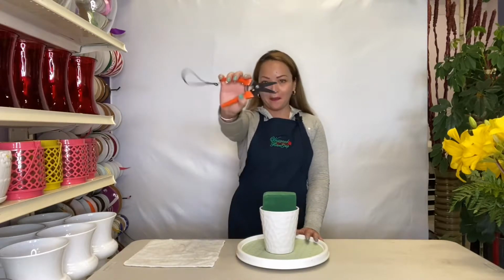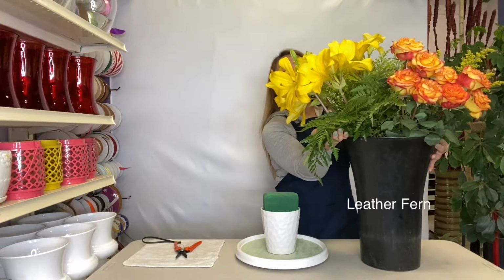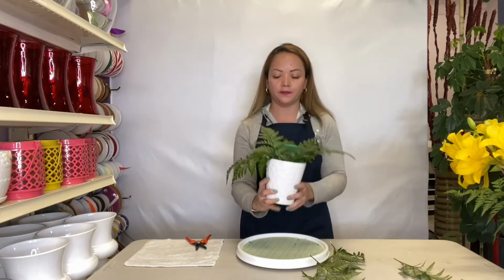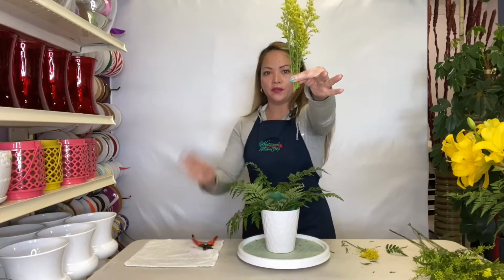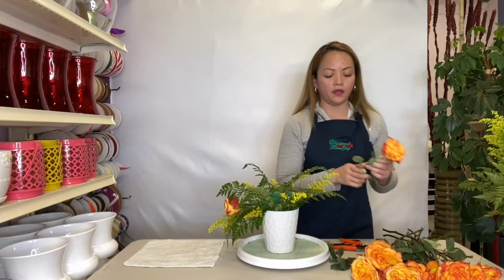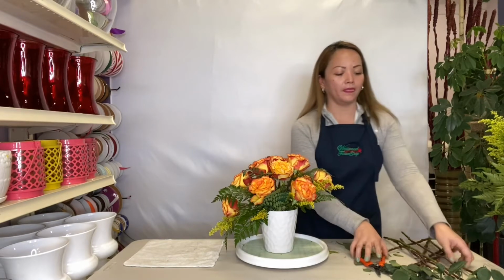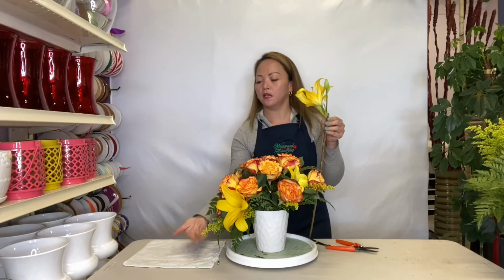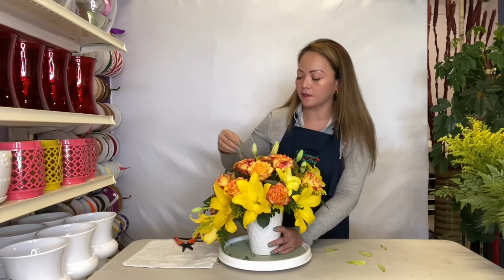From My Lovely Website: Peaches and Bloom Bouquet Tutorial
Peaches And Bloom bouquet has always been a bestseller and for one of too many reasons, it is Unique! The cascading design makes this arrangement a curiosity and I often hear this magic question, “How did she do it?”. So, I decided to share with you all this lovely tutorial showing you the mechanics, step by step deets and teach you the techniques (or shall we say, “the florist perks”) how to create this beautiful masterpiece. Well, the secret is out and you are at the front seat! I hope you enjoy it!